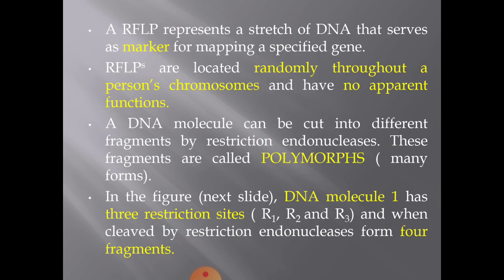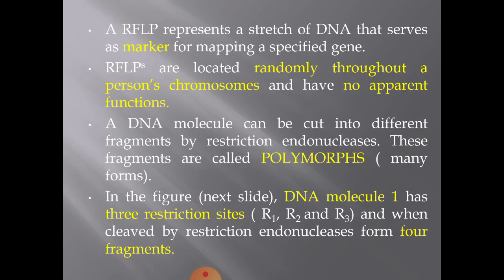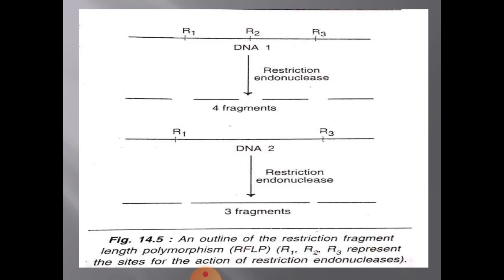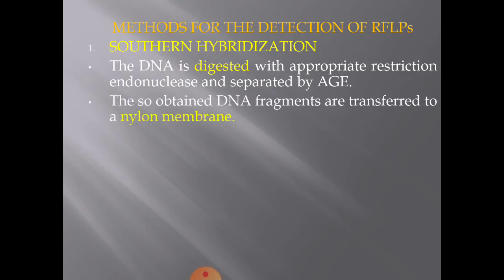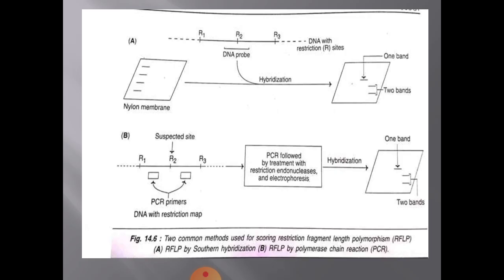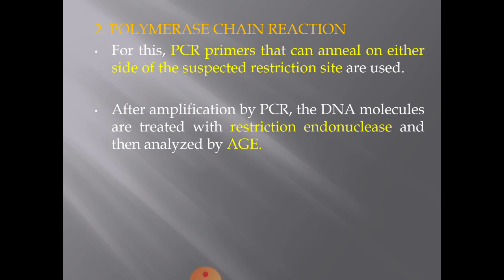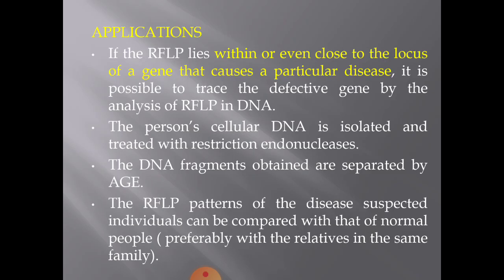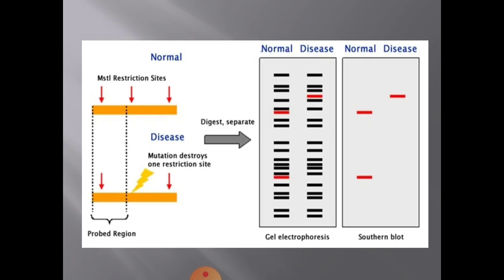BCU Zoology Paper 6 Sesson36 a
RFLP, RAPD and AFLP: Definition and application_(a)